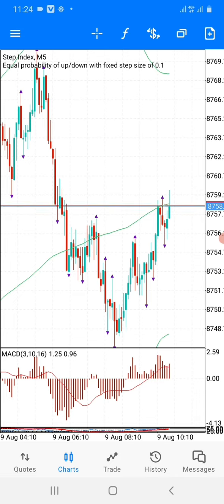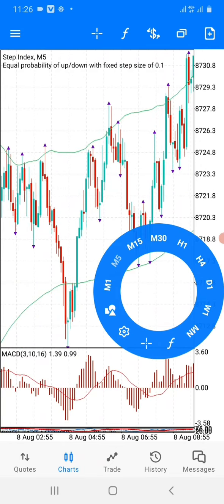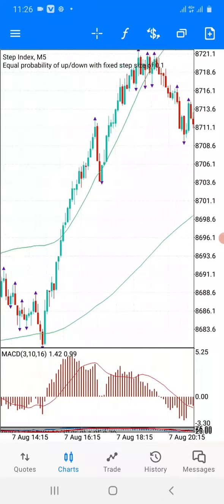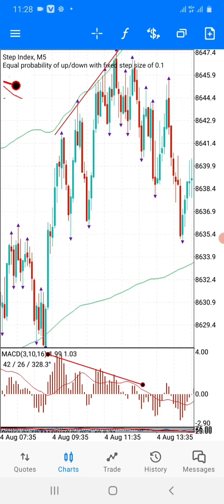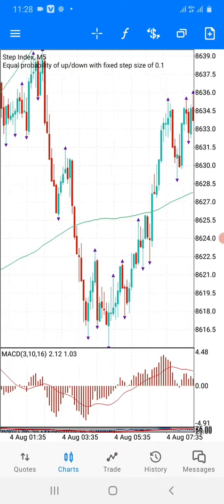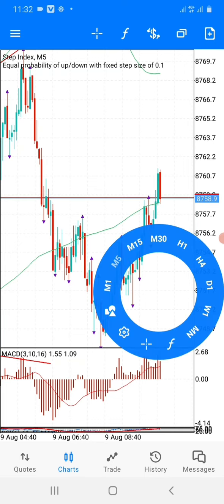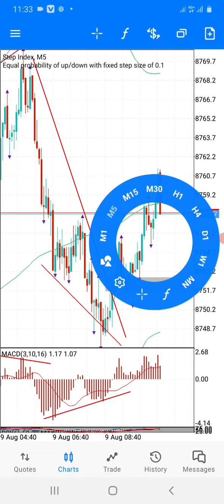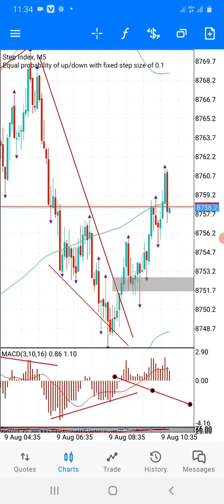Bollinger Band Support and Resistance with MACD Divergence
In this video you will learn how to combine Bollinger band and MACD Divergence signals to profit from the financial market. Is a powerful and highly profitable strategy.